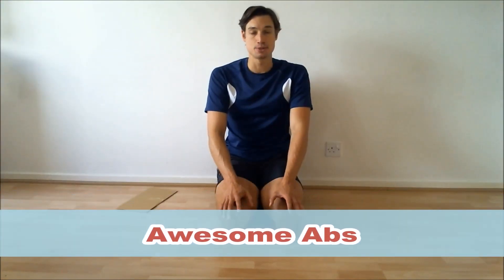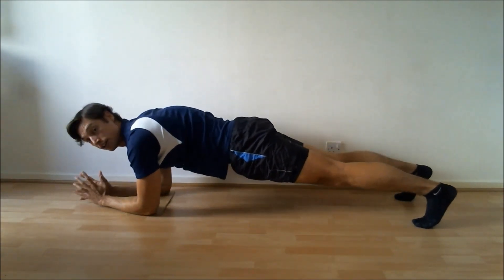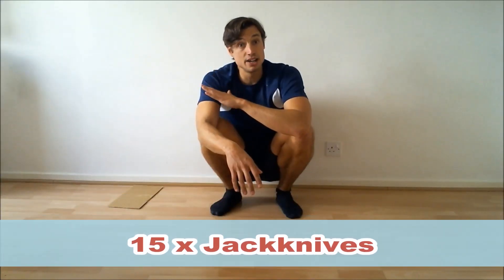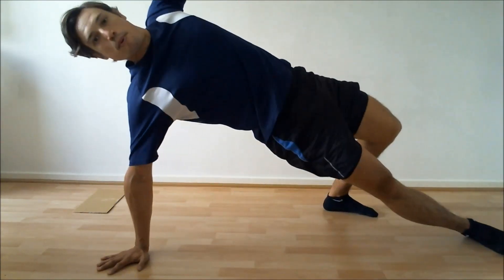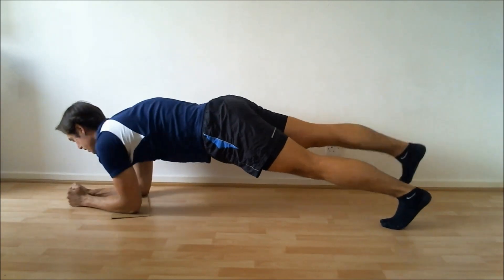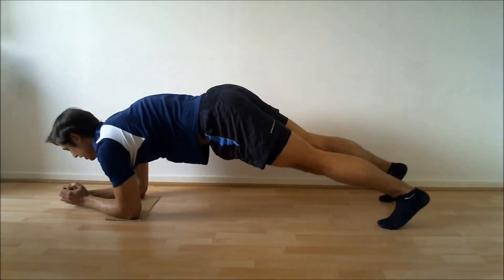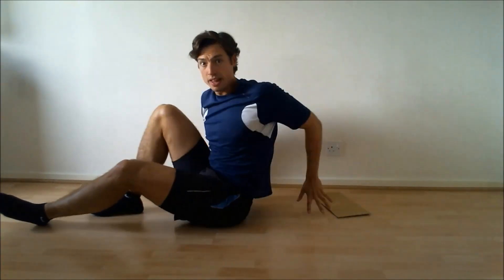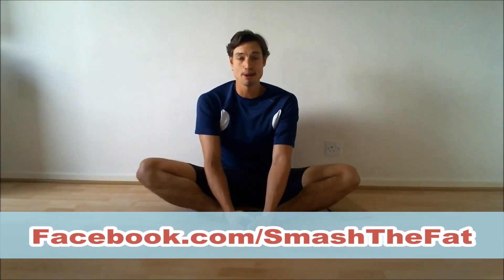Awesome Abs Pyramid (Abs...Obviously) | Workout Wednesdays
Awesome Abs Pyramid, is an abs workout...obviously! The pyramid is as follows:

- 5 x Half Get Ups Per Side
- 10 x Superman Planks Per Side
- 15 x Jackknives or Mountain Climbers Per Side
- 10 x Superman Planks Per Side
- 5 x Half Get Ups Per Side

For more than the YouTube channel feel free to download our FREE app @